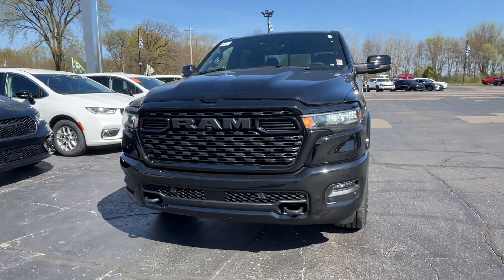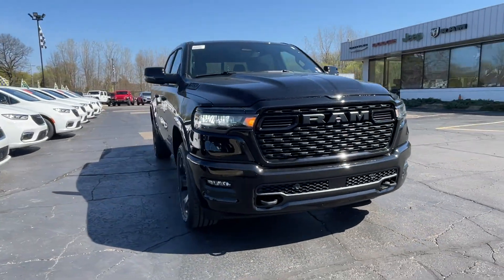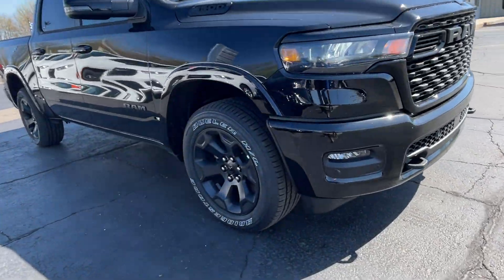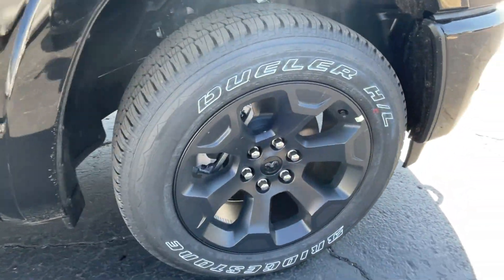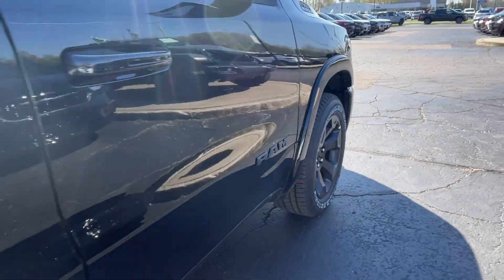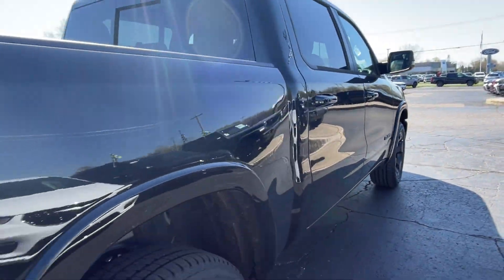2025 Ram 1500 Big Horn Vicksburg, Fulton, Schoolcraft, Portage, Pavillion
2025 Ram 1500 Big Horn 1C6SRFFP6SN518004 Video

With our large New Chrysler, Dodge, Jeep and Ram Inventory, we have the perfect new car, truck or SUV to fit your needs!

With our large Pre-Owned Inventory, we have the vehicle you’re looking for!

Thank you for considering Vicksburg Chrysler Dodge Jeep Ram as your premier Michigan Chrysler, Dodge, Jeep and Ram dealer. We look forward to helping you with all your new car needs and hope to see you soon!